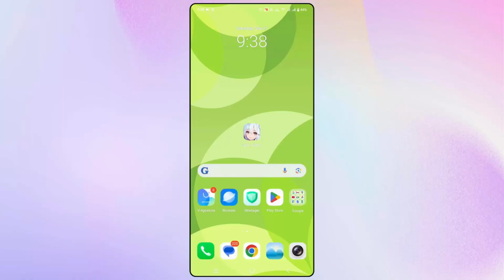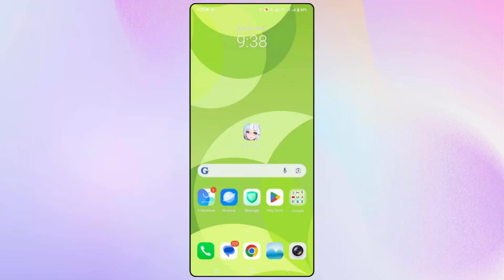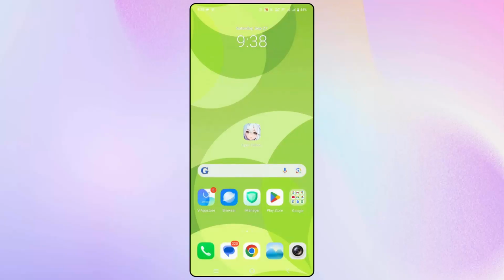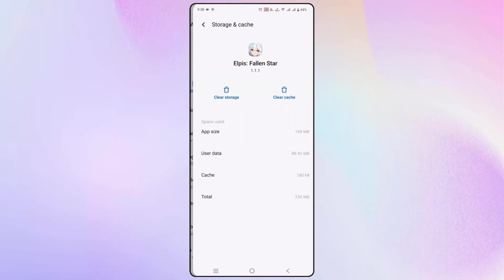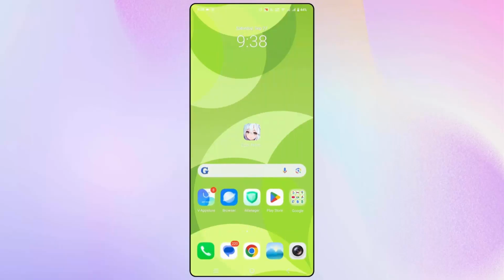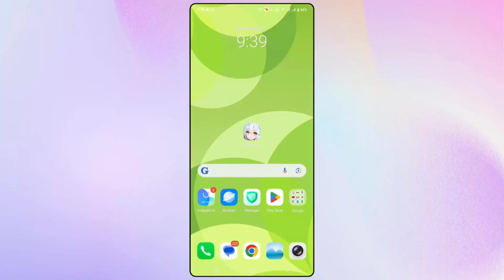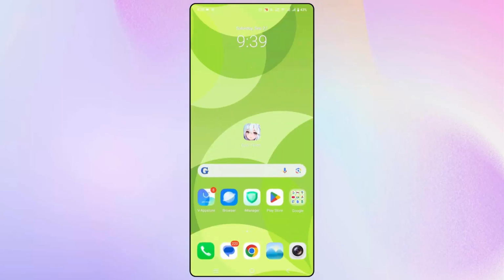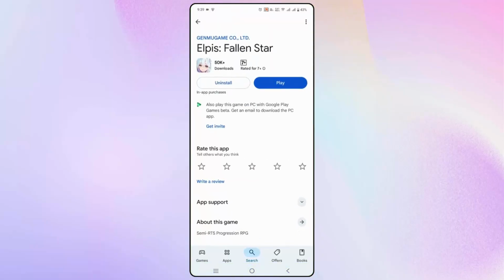Fix Elpis: Fallen Star Crashing, Not Launching, Not Working, Lagging, Stopping Error on Android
In this video tutorial, you will learn how to Fix Elpis: Fallen Star Crashing, Not Launching, Not Working, Lagging, Stopping Error on Android
Fix Elpis: Fallen Star Crashing on Android
Fix Elpis: Fallen Star not working Android
Elpis: Fallen Star keep stopping android fix

🌐Social Media-